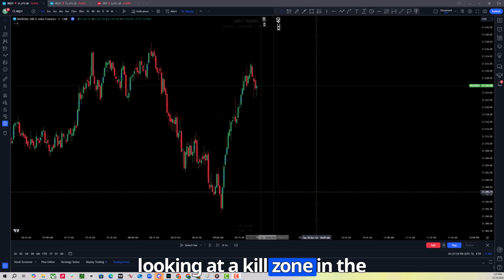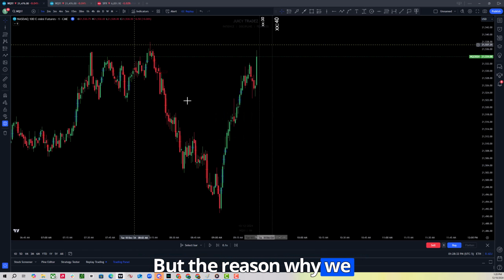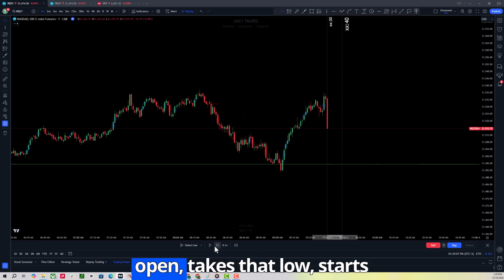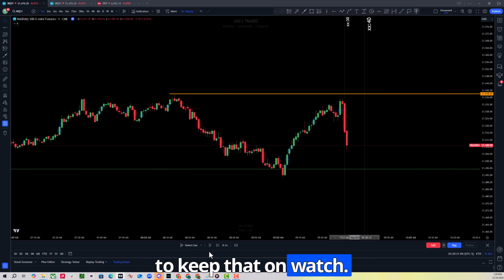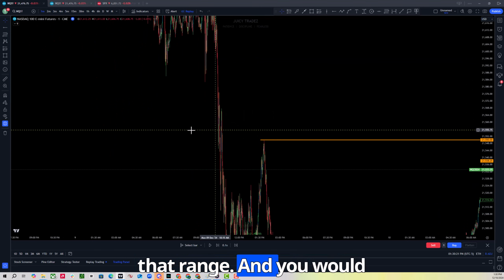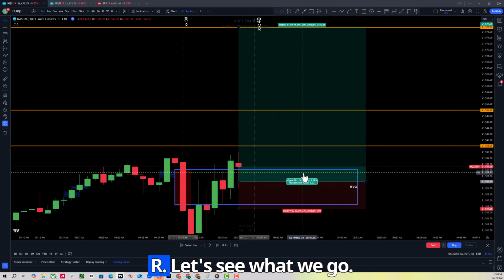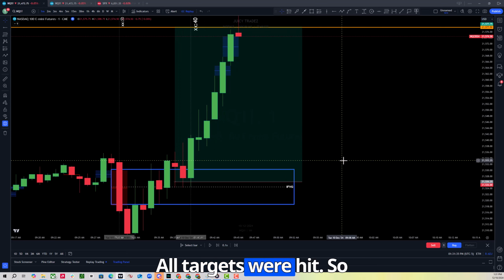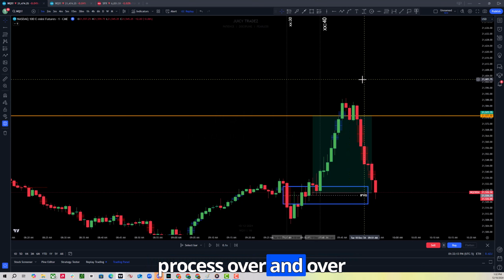Escape Your 9-to-5 with My T.R.I.L. Trading Setup – 65 Points in Action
Ready to break free from the grind and take control of your financial future? In this video, I break down the T.R.I.L. trading framework that helped me and my members capture a massive 65-point move in the market.

You’ll see the exact steps we used to analyze the market, execute trades, and secure profits. Whether you’re looking to pass your APEX challenge or level up your trading game, this setup has you covered.

🔥 Claim Your Free 7-Day Trial and join us in the live trading room:

Don’t miss this chance to transform your trading. Watch now and take the first step toward success!